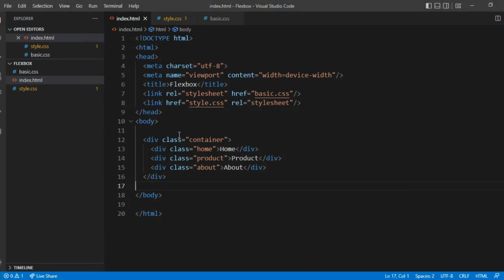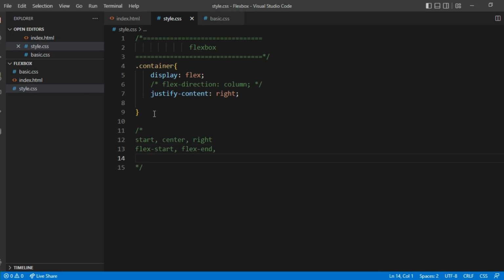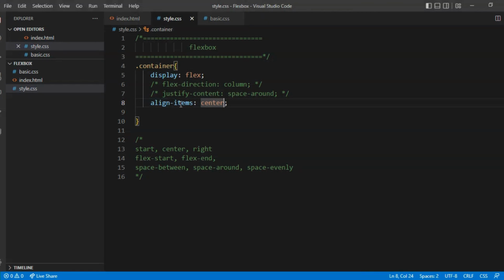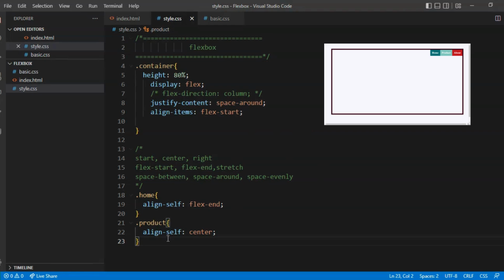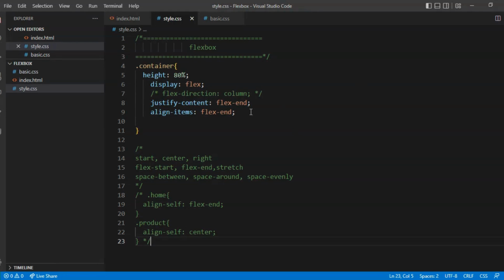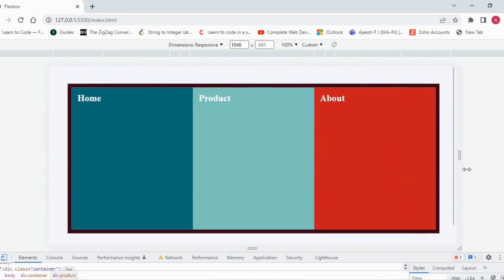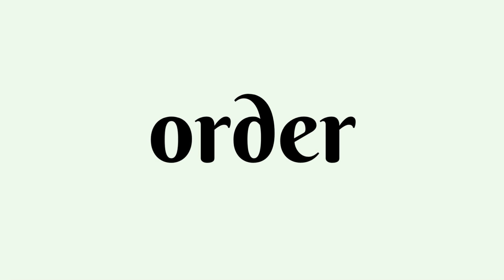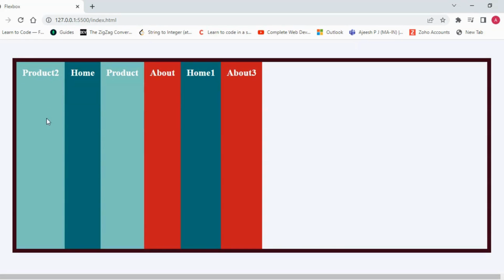How To Start CSS Flexbox - Learn CSS Flexbox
In this css flexbox tutorial, i cover the justify-content, align-items, flex-direction, flex-grow, flex-shrink, flex-basis, flex, order. some challenge just try to solve this, after the watching video comment feedback